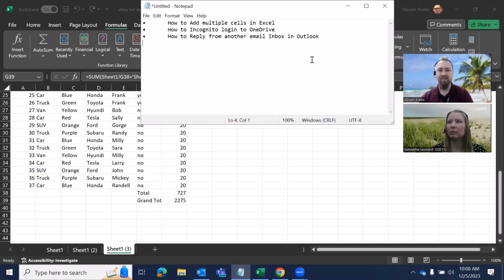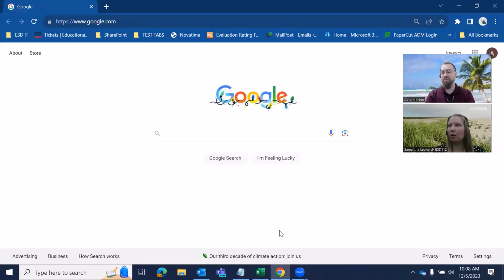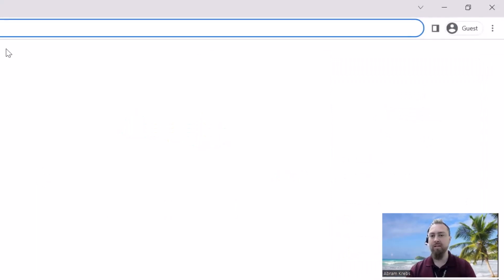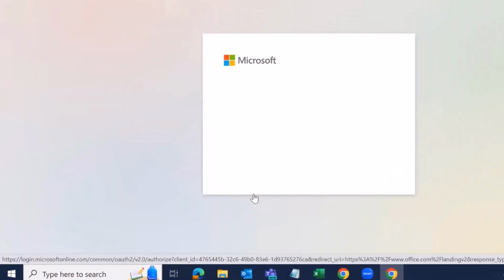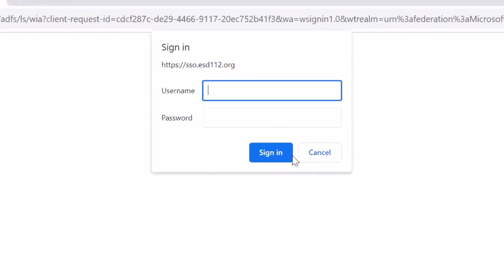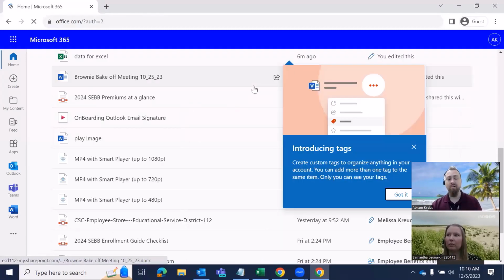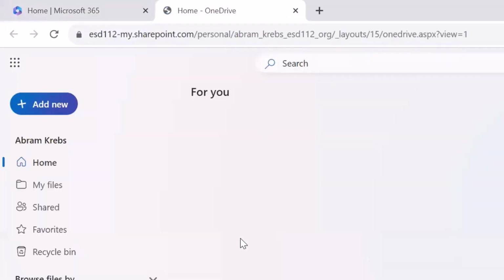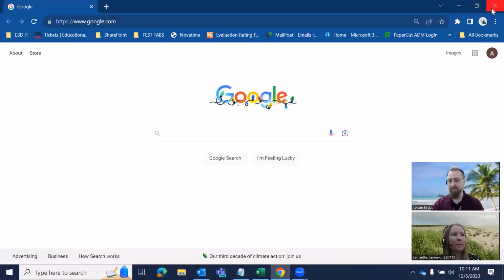Onboarding OneDrive Incognito Login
How to login to OnedDrive in Incognito/Guest mode and avoid other users login in as you after you close the window.